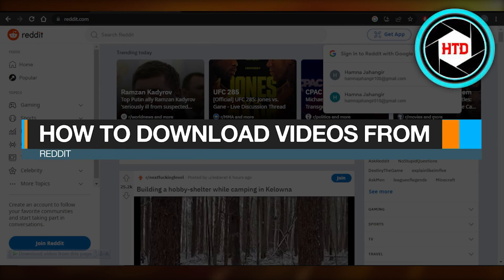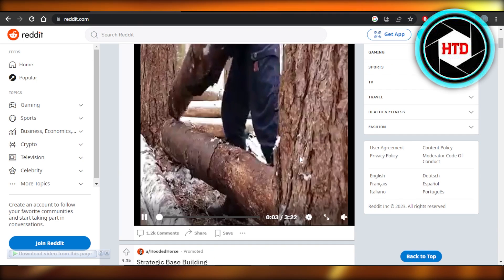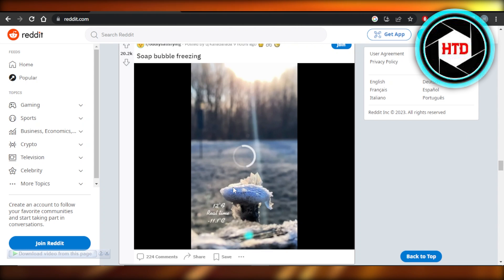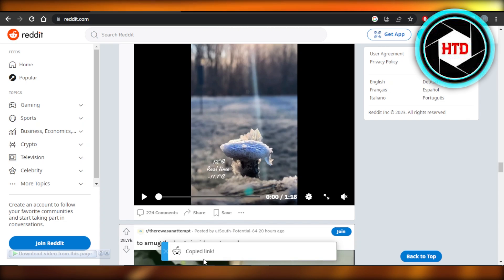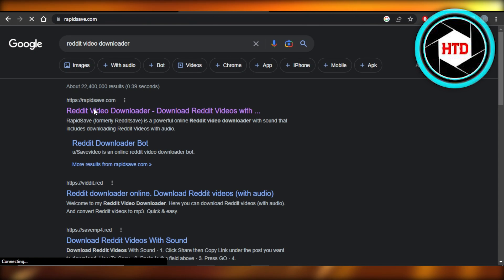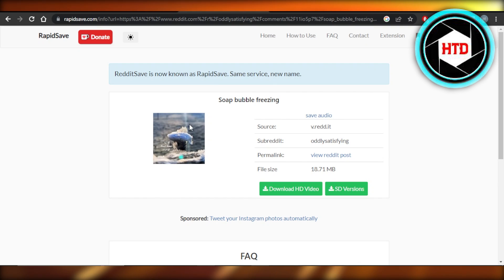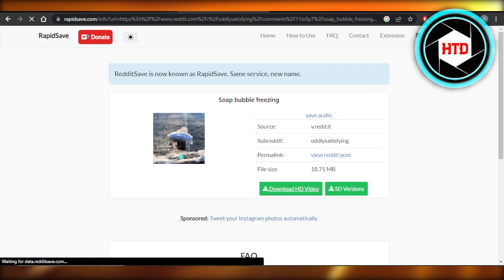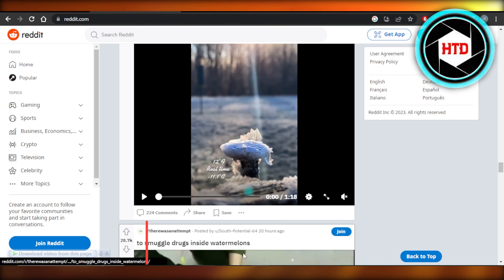How To Download Videos From Reddit In 2025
Learn How To Download Videos From Reddit. It is really easy to do and learn to do it in just a few minutes by following this super helpful tutorial to get a better understanding of everything.